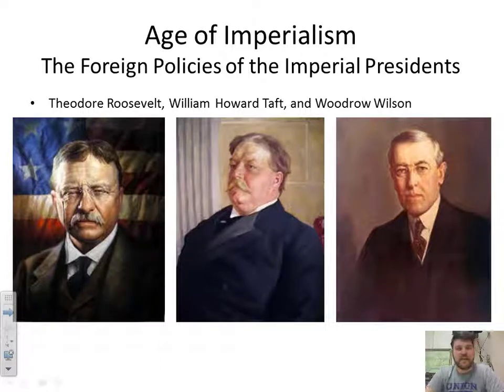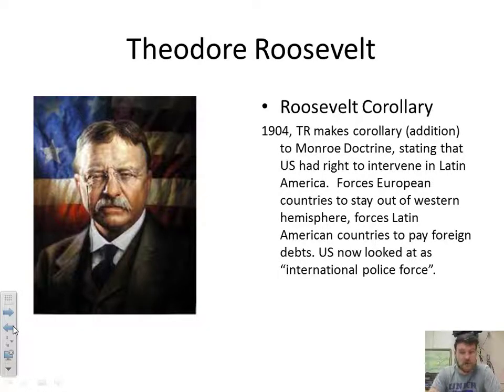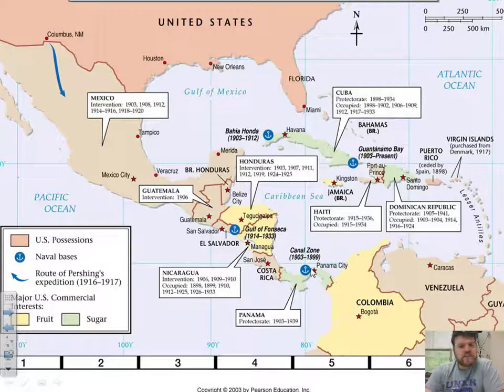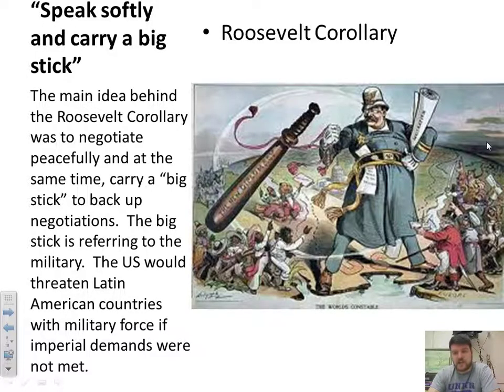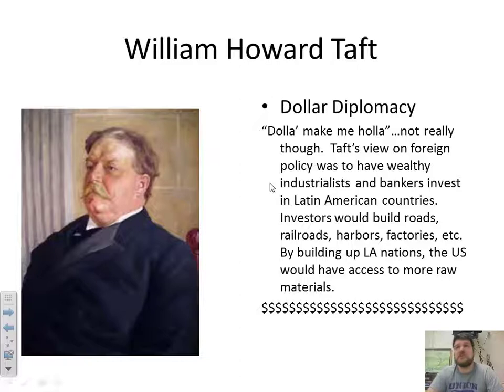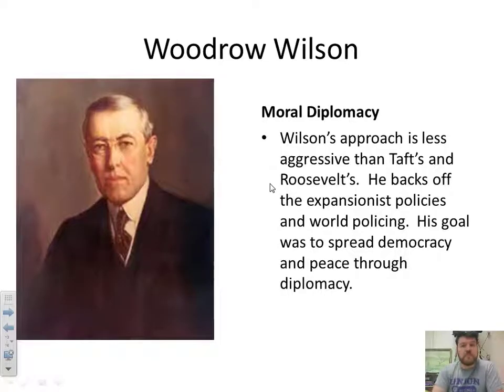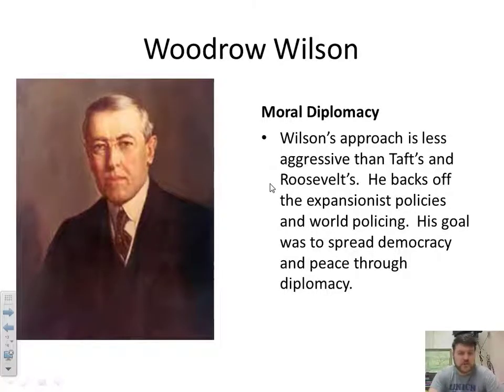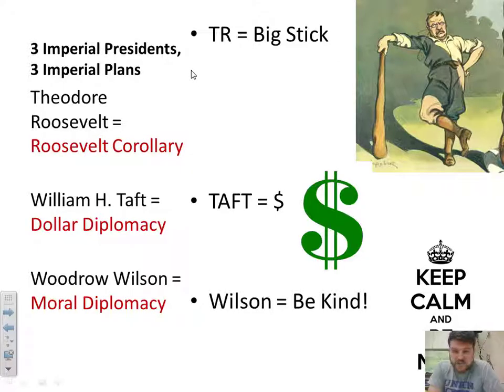Age of Imperialism - Imperial Presidents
Roosevelt's Corollary to the Monroe DOctrine, Taft's Dollar Diplomacy, and Wilson's Moral Diplomacy.